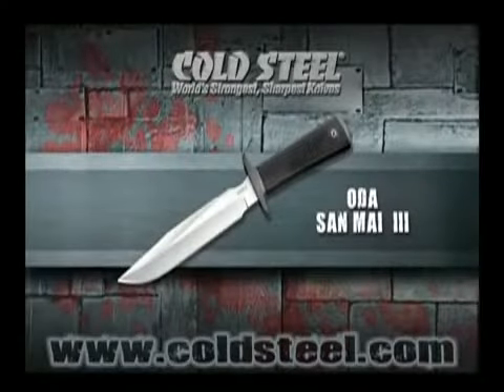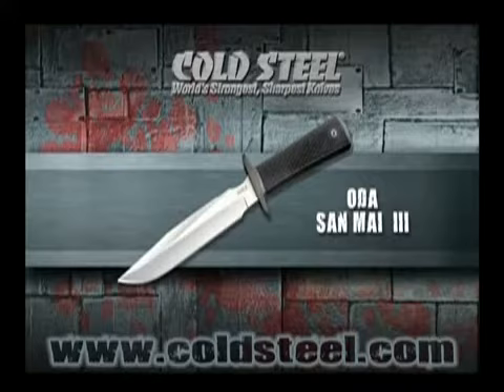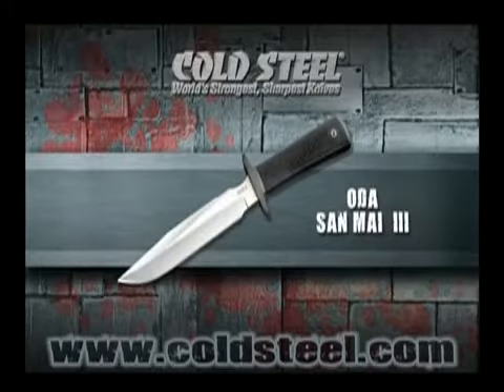ML 86886895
Video Migrado